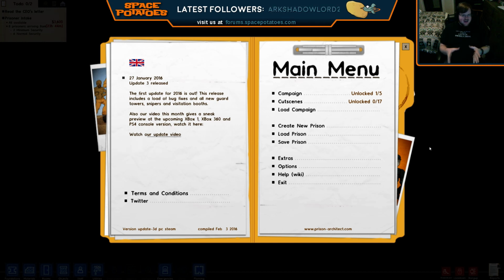ZeroGuardian Plays Prison Architect - Part 1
Welcome to another episode of ZeroGuardian Plays Through His Steam Library!

In this episode I'm playing Prison Architect, a strategy/builder style game that puts you in charge of designing and running a prison. Watch out for those time traveling prisoners!

Don't forget to check out the forums, forums.spacepotatoes.com. Where you can find more details on the games I'm playing, my thoughts on those I have played, and youtube uploads of my previous streams!

Sorry for the split video on this, had an issue with OBS during the stream.